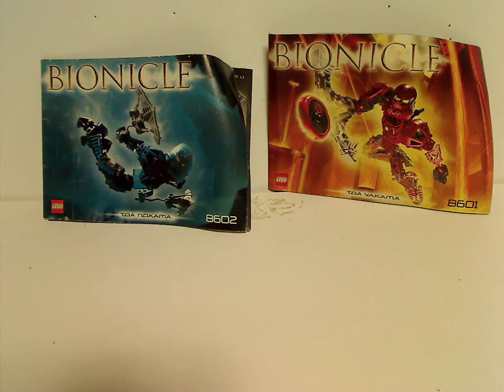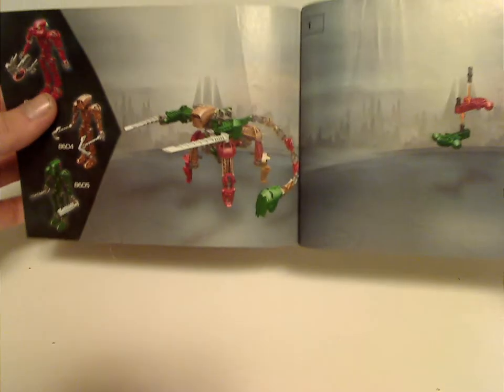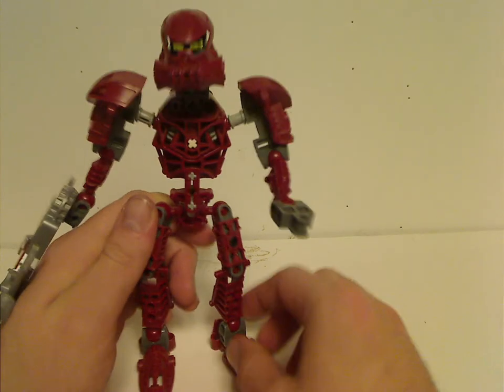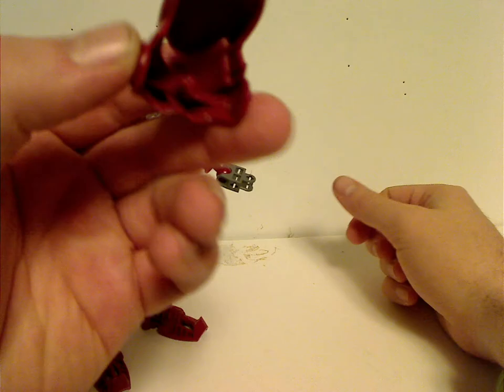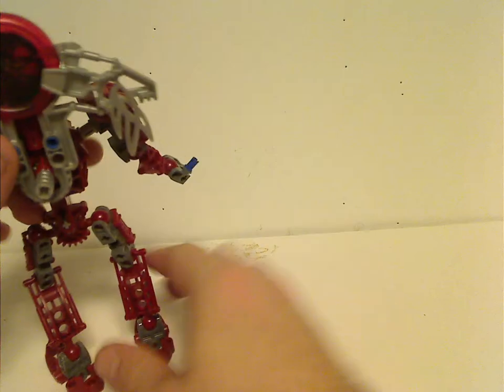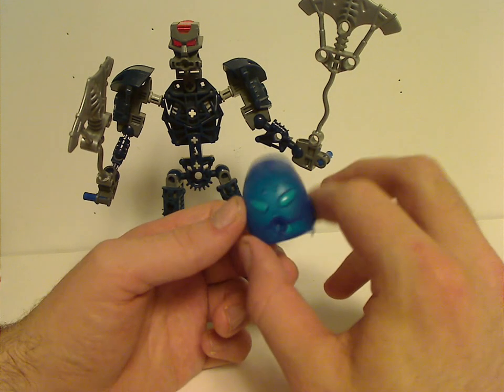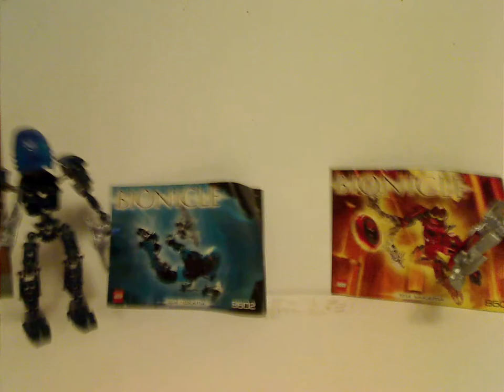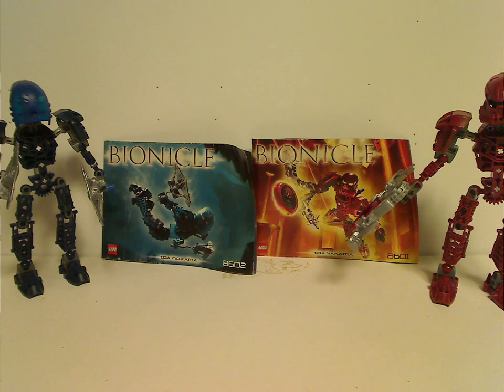Lego Biobicle Review: Toa Metru Vakama & Nokama 2004